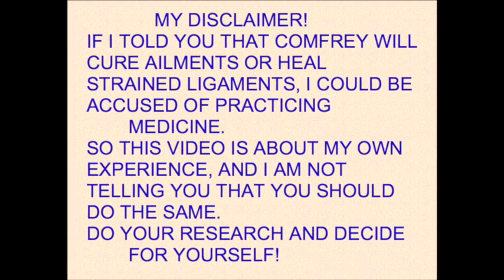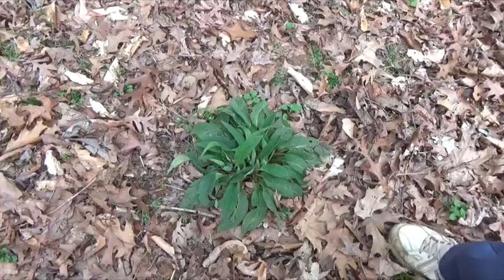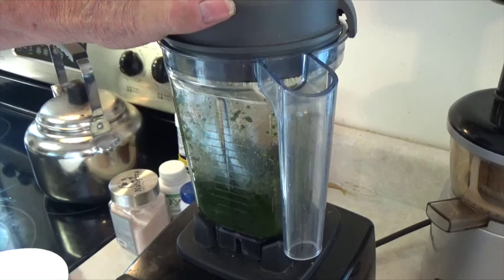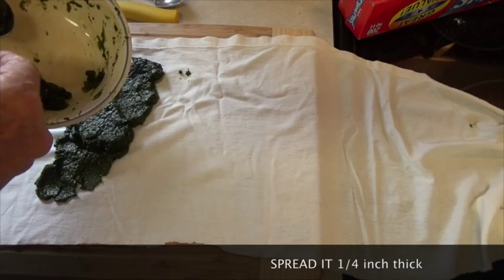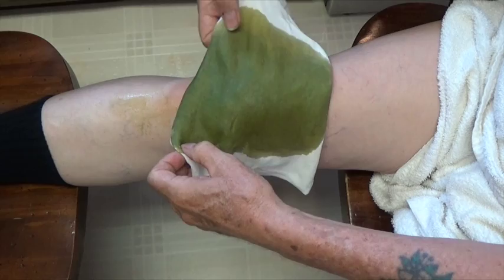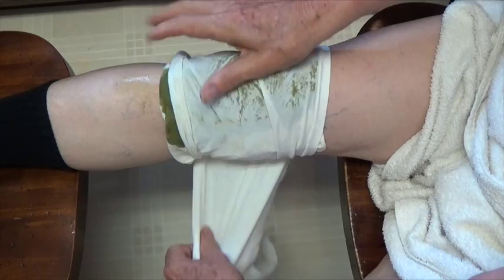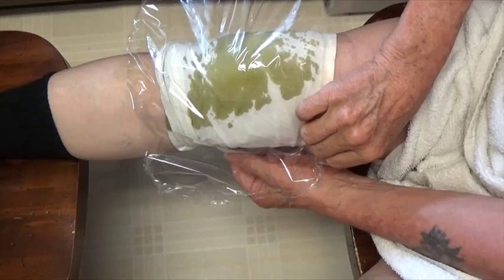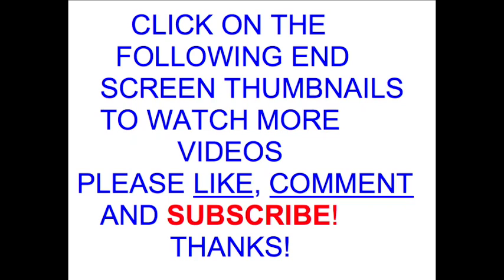COMFREY POULTICE - STEP BY STEP - HOW TO DO IT (OAG 2017)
CAUTION: IT MAY CAUSE TENDER SKIN TO ITCH, SO USE CAREFULLY!
THIS IS EASY and GOOD FOR WHAT AILS YOU!
Comfrey is a drawing poultice which can bring relief to strained muscles, ligaments and bruised places.